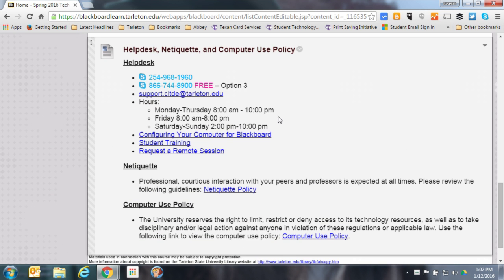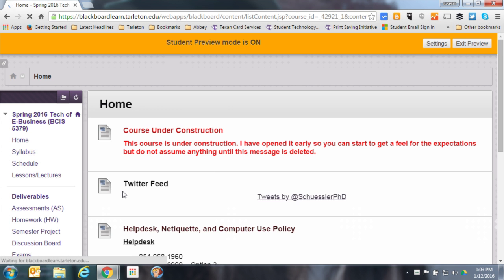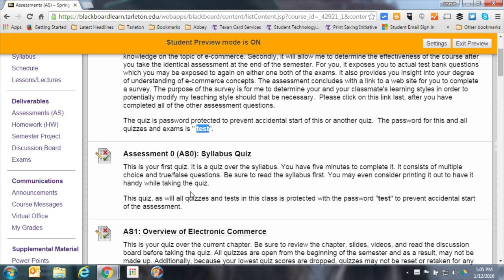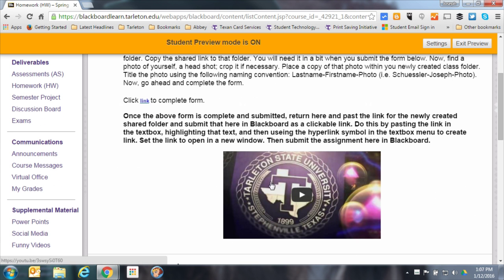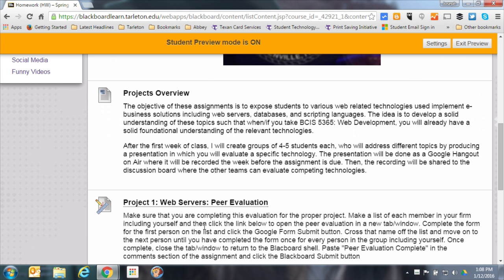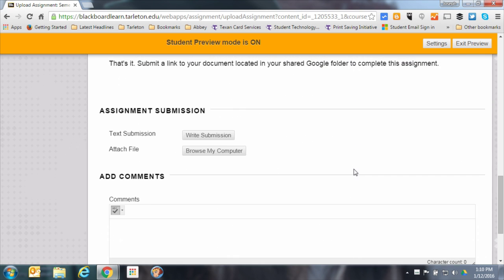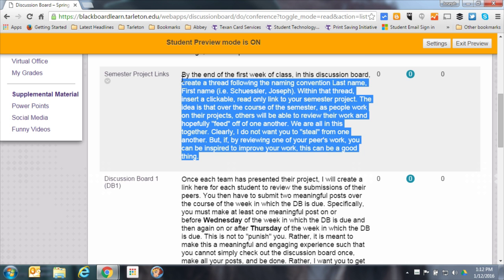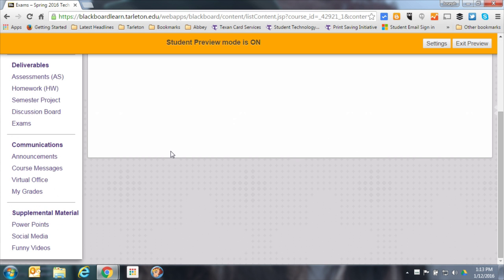BCIS 5379 Blackboard Introduction (Spring 2016)